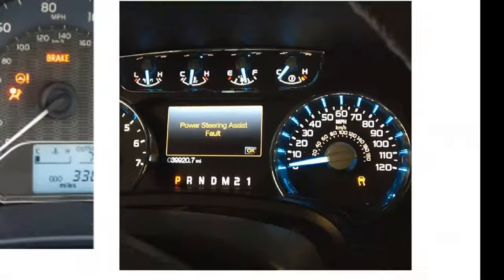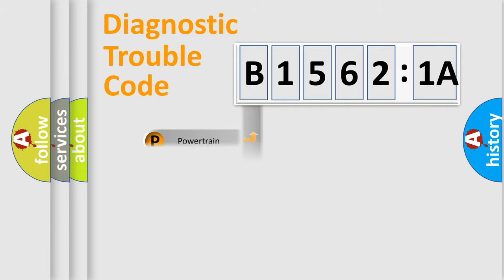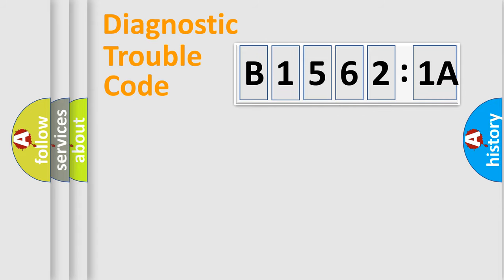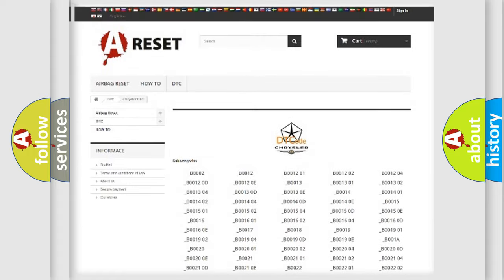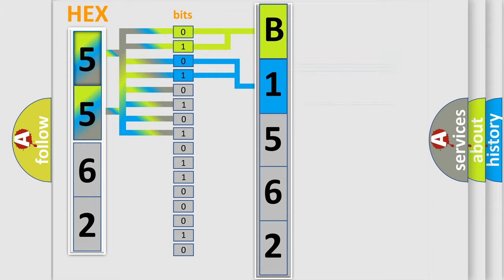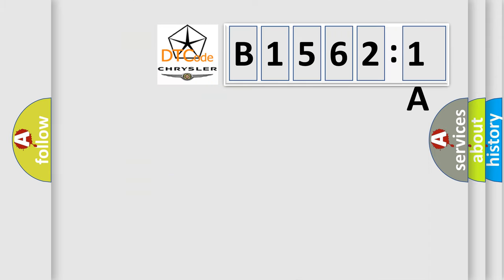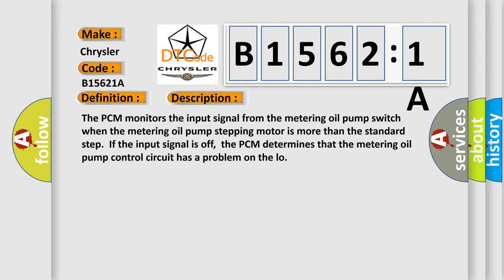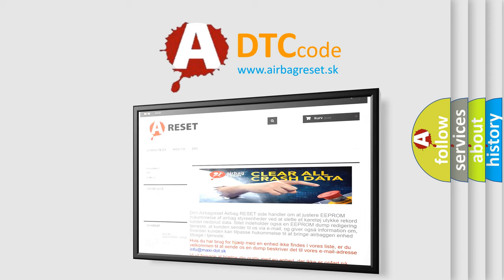DTC Chrysler B1562-1A Short Explanation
Contents:
0:21 Basic DTC analysis according to OBD2 protocol standard.
1:48 Insight into programming
2:58 A diagnostically understandable description of the Diagnostic Trouble Code
3:05 Basic error definition

Make:
Chrysler
Code:
B1562 1A
Definition:
Metering oil pump control circuit low flow side problem
Description:
The PCM monitors the input signal from the metering oil pump switch when the metering oil pump stepping motor is more than the standard step.If the input signal is off,the PCM determines that the metering oil pump control circuit has a problem on the lo
Cause:
Metering oil pump malfunctionMetering oil pump switch malfunctionConnector or terminal malfunction,short or open circuitPCM has failed
Failure Type: